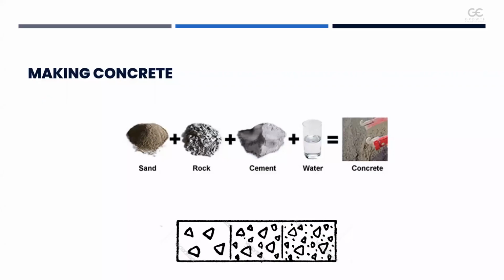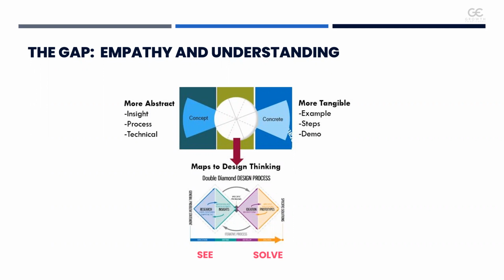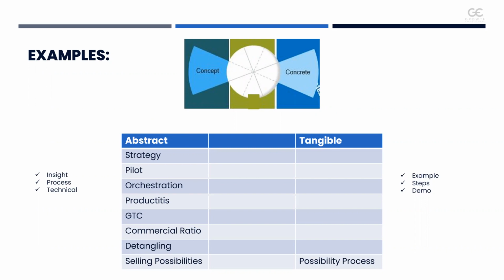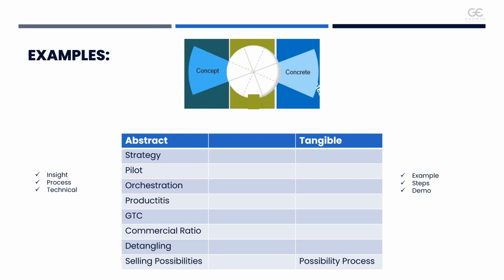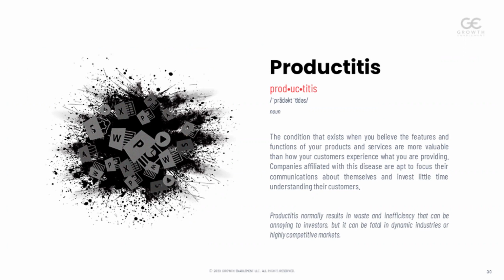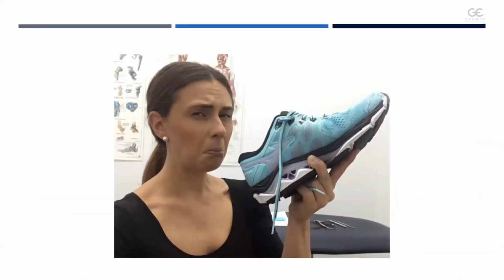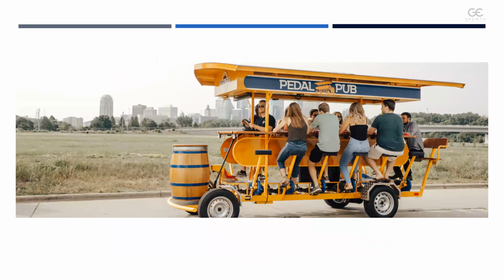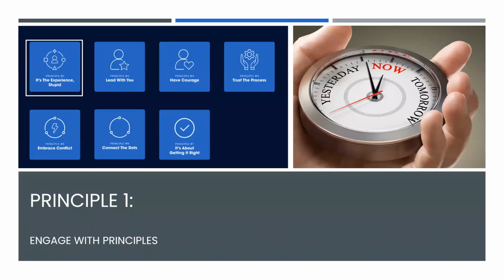From Abstract to Concrete: Strategies for Solidifying Ideas with Dr Brian Lambert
Welcome to the Daily Detangler Series, where Dr. Brian Lambert, an expert in organizational behavior in the digital economy, invites you to explore the process of concretizing ideas! This episode delves into transforming abstract concepts into tangible and actionable plans.

Concretizing something involves taking nebulous ideas and giving them form and substance. It's about making the intangible tangible and vague clear. Whether conceptualizing a new project, developing a strategy, or implementing change, the ability to concretize ideas is essential for success.

Join Dr. Brian Lambert as he shares expert insights, practical strategies, and actionable advice for concretizing ideas effectively. Drawing from his expertise in organizational behavior, Dr. Lambert provides guidance on clarifying objectives, defining action steps, and ensuring alignment with organizational goals.

Whether you're a leader guiding your team or an individual seeking to bring your ideas to life, this episode offers invaluable guidance on concretizing ideas and turning vision into reality.

Take advantage of this enlightening exploration of concretizing ideas.

Let's untangle the complexities of work together and master the art of making ideas concrete!